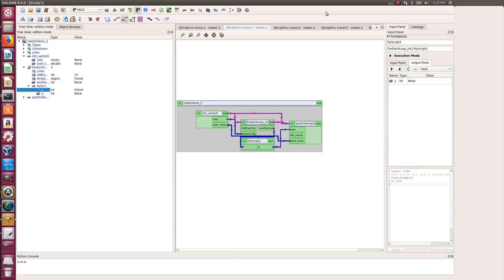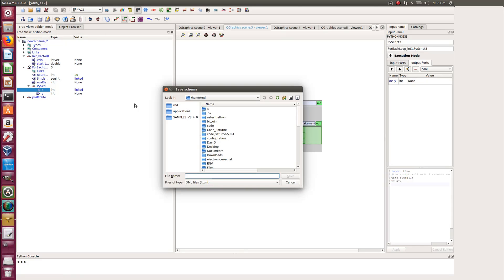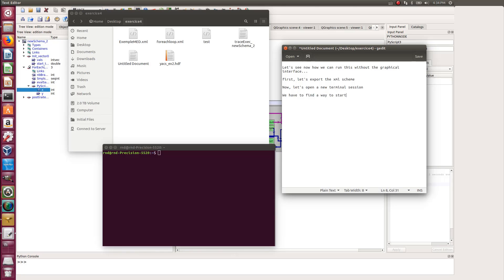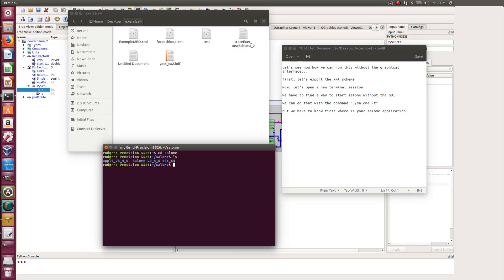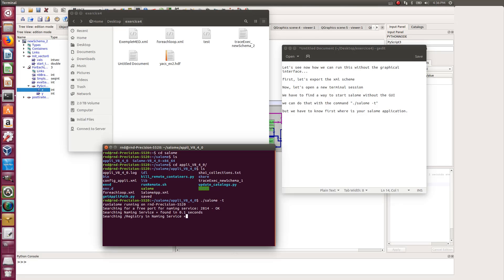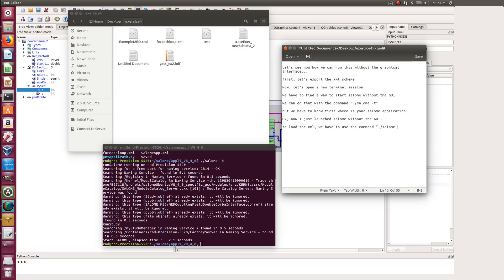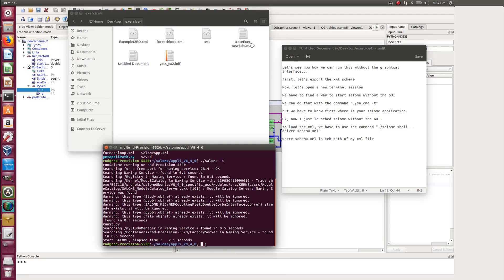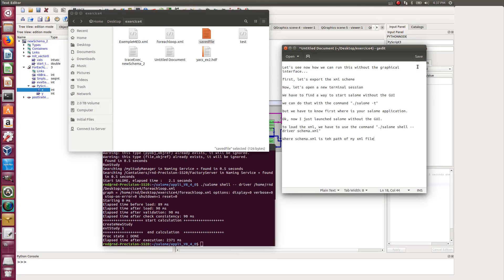Running a YAC scheme without the Salome GUI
There are a bunch of useful additional tricks that you need to know to use efficiently YACS to automate Salome.

One of them is how to actually run a YACS scheme that you have created with having to open Salome at all.

That way you can put it into a bash script and automate even more your simulation process.

If you like the video or there is something you would like to know, just let me know!

Cyprien - FEAForall